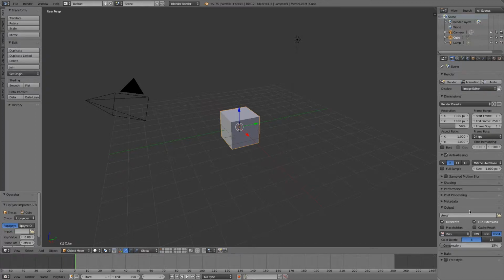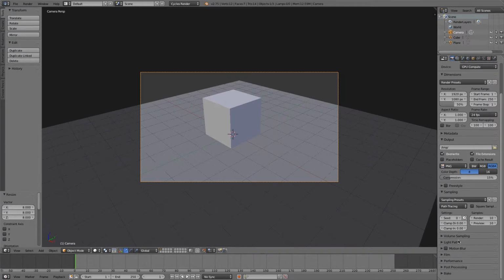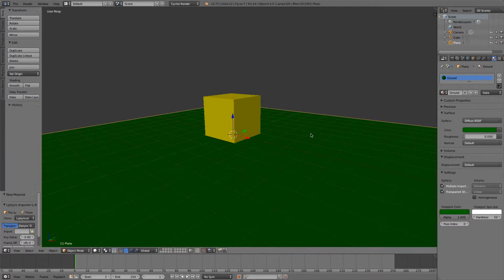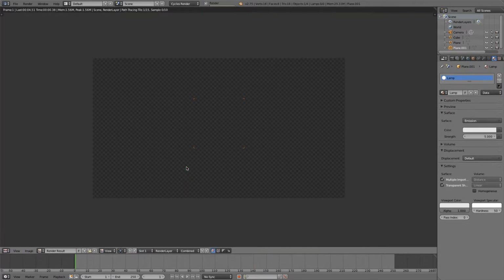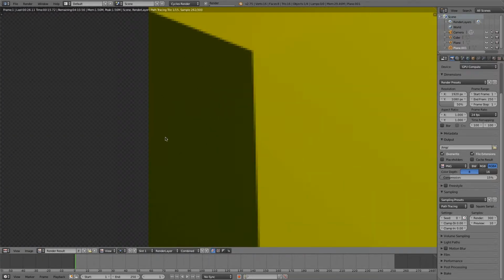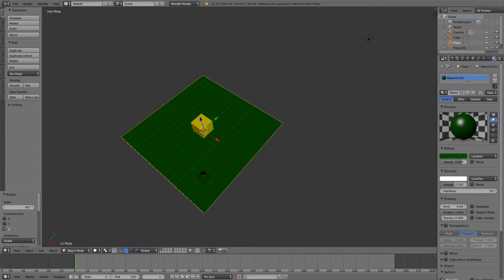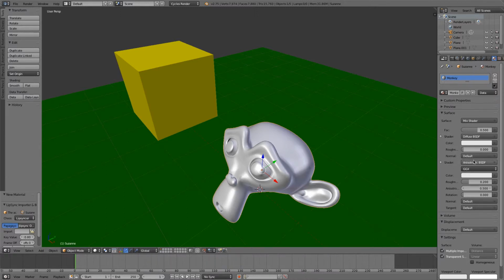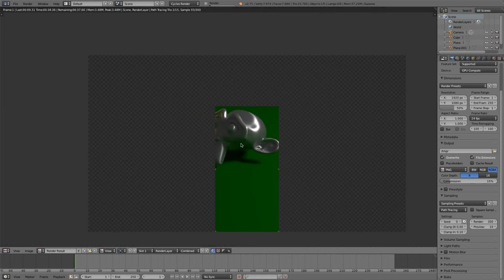Blender Tip #4 - Intro to Cycles rendering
Here we discuss how to get started using the Cycles render engine in Blender to get realistic renders.  Blender is an awesome 3D modeler, animator, and compositor that is free and open source.